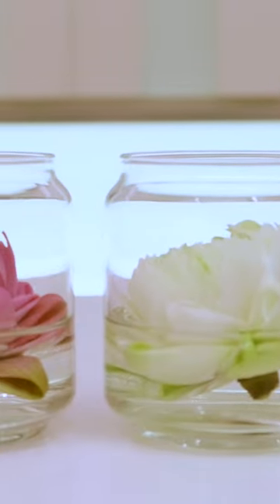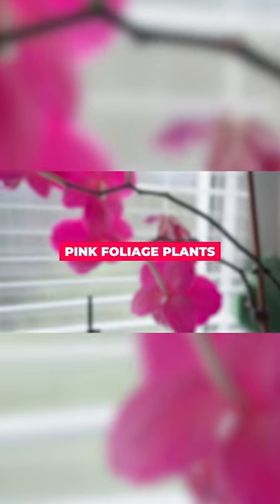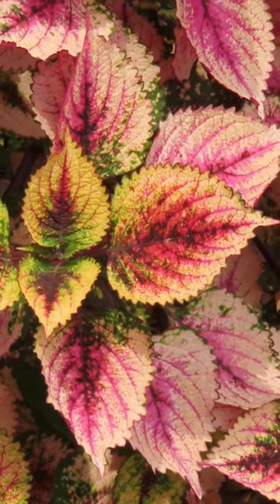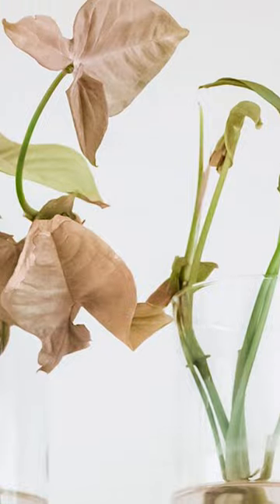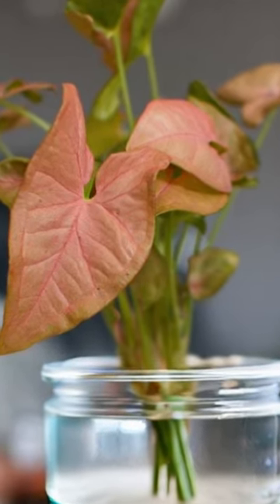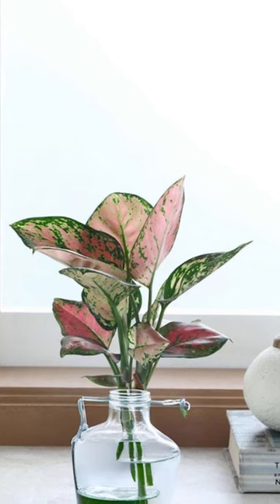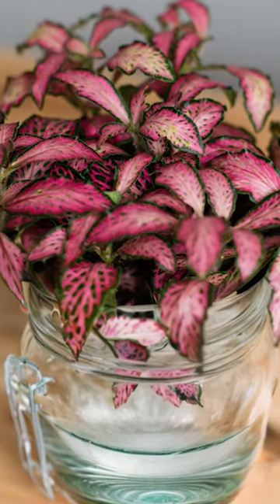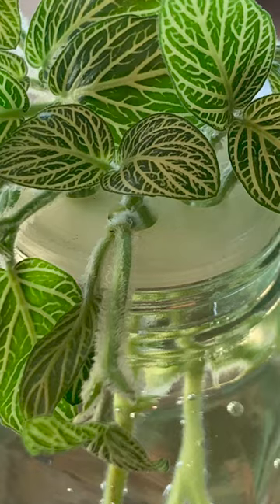Pink Indoor Plants to Grow in Water